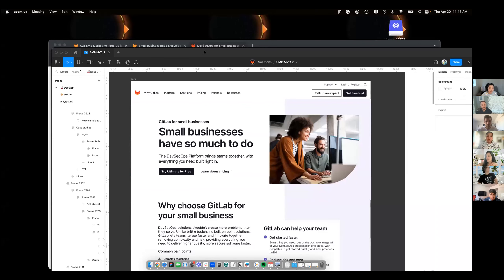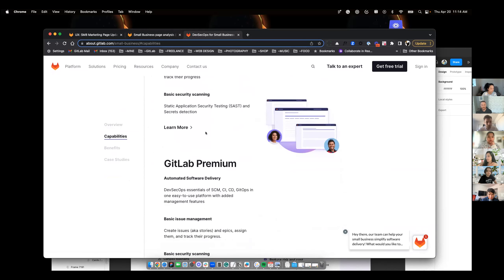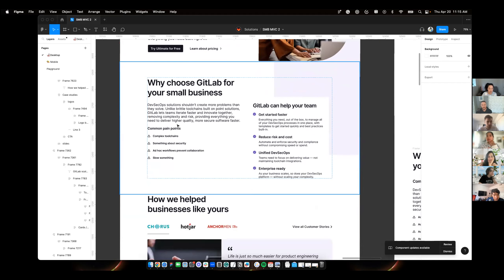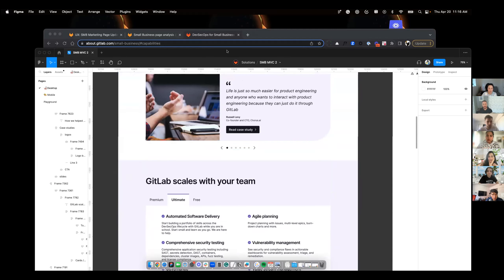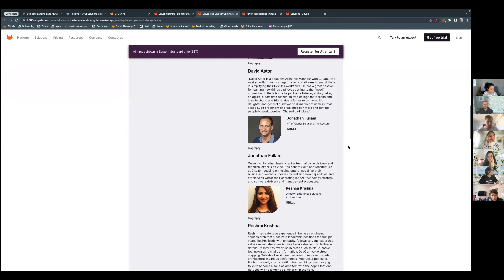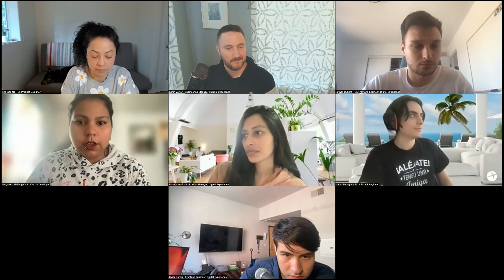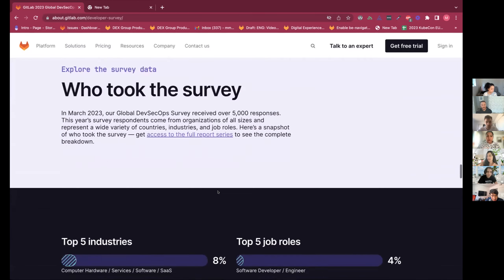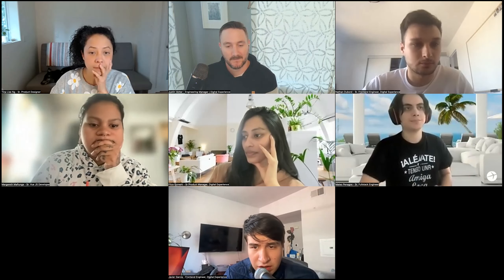Product Marketing DEX | Iteration Release 2023 04 20